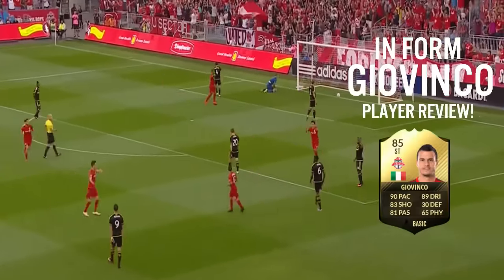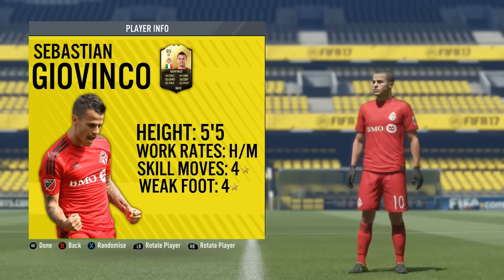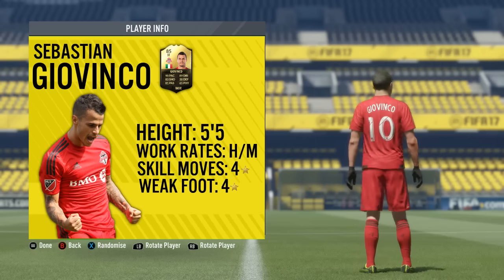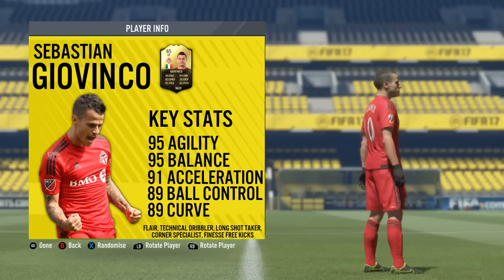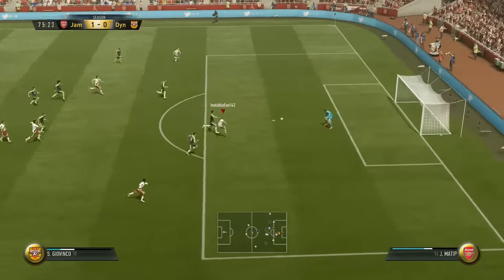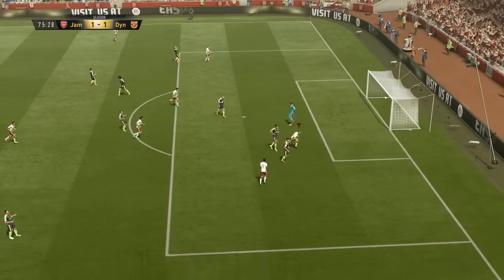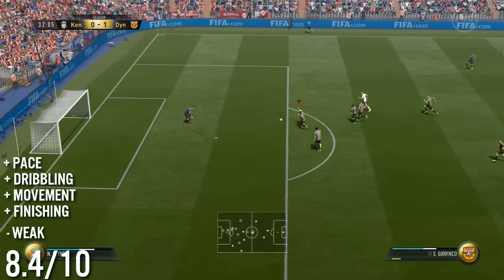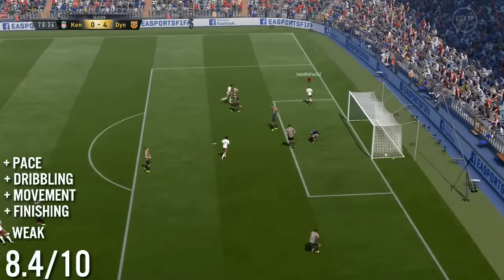IN FORM SEBASTIAN GIOVINCO (85) PLAYER REVIEW! | FIFA 17 ULTIMATE TEAM